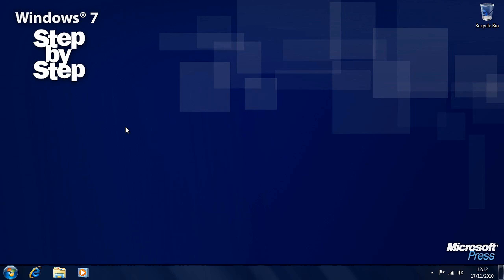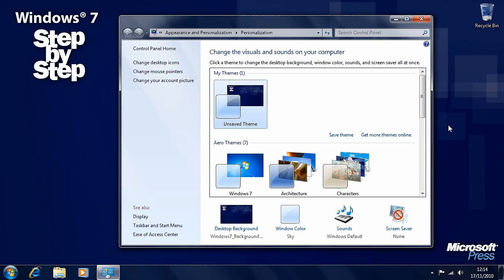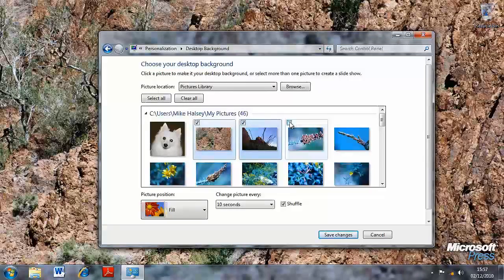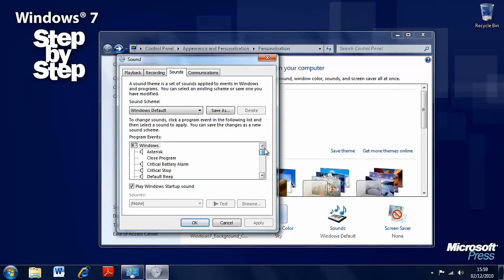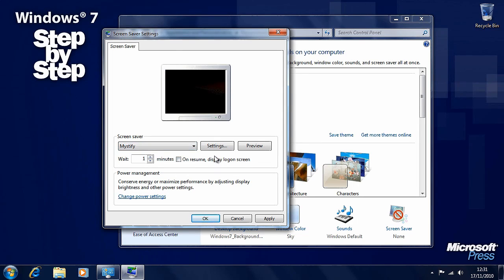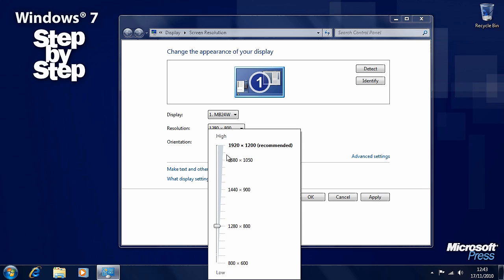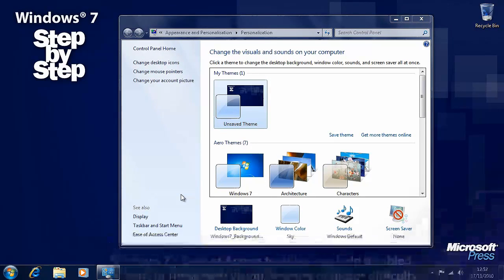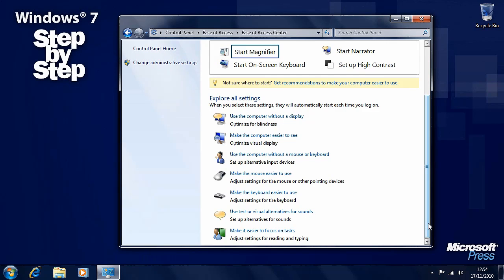Change Visual Elements (Chapter 9)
to download practice files for this video presentation by Mike Halsey,
and to buy "Windows® 7 Step by Step" by Joyce Cox and
Joan Lambert.

Learn how to change visual elements in Windows 7:

1.) Applying a Standard Theme
2.) Modifying a Theme
3.) Implementing a Screen Saver
4.) Displaying More or Less Information
5.) The Ease of Access Center

"Educators: Teach with Microsoft Press and O'Reilly Books and Videos If you are a qualified educator selecting video or books for an accredited school